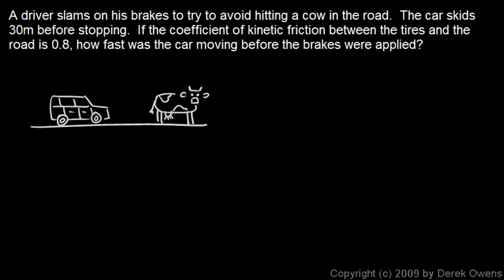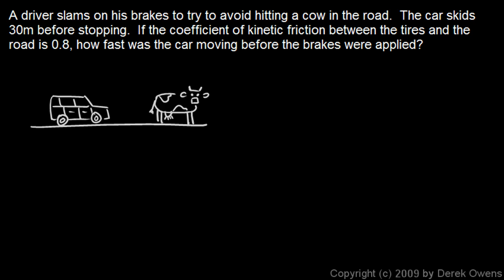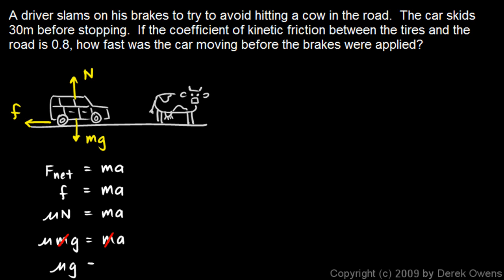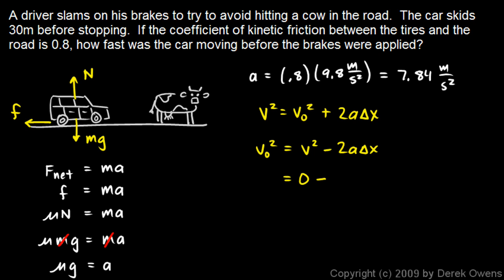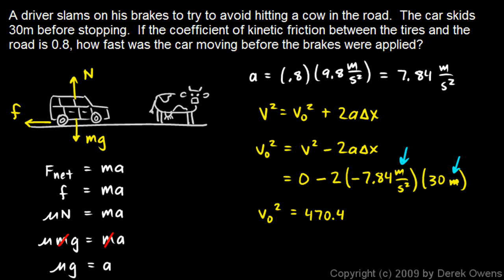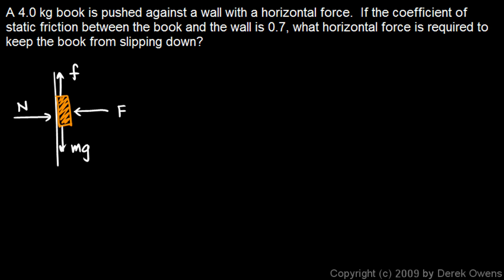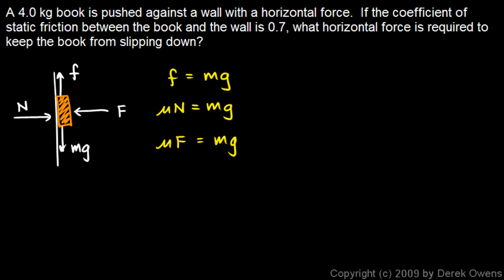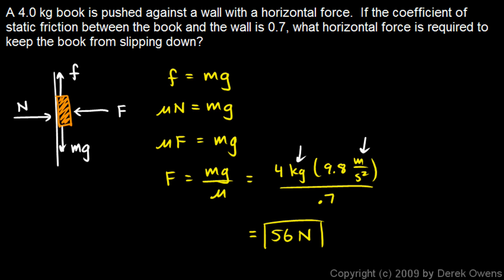Physics 4.7.4b - Friction Practice Problems 3 - 4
Two practice problems dealing with friction.